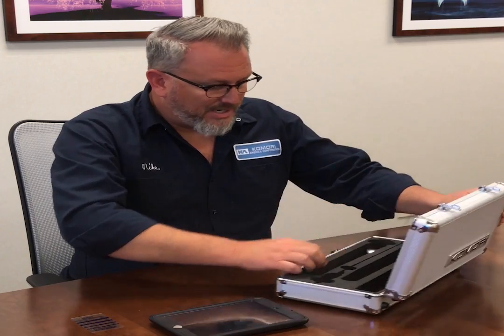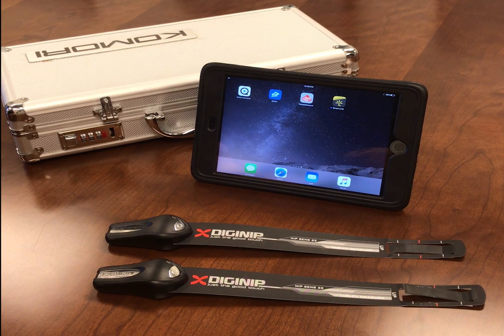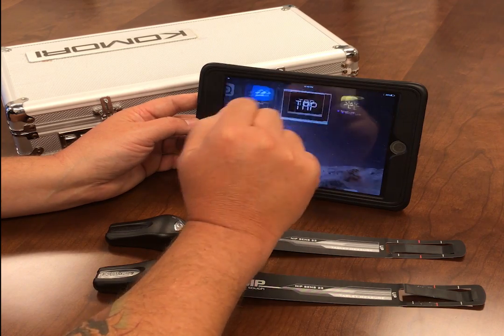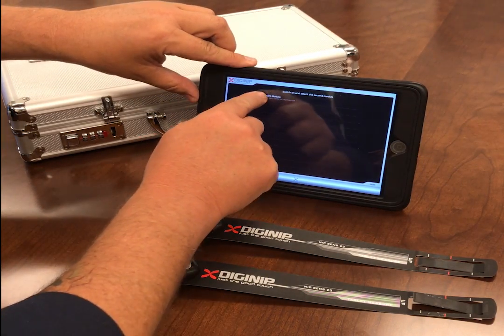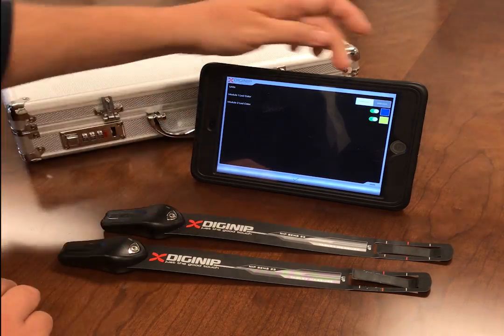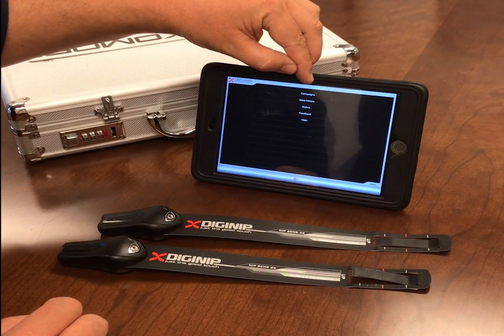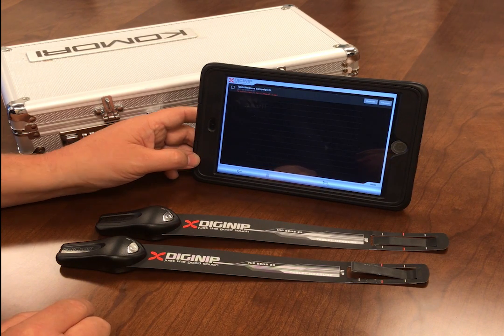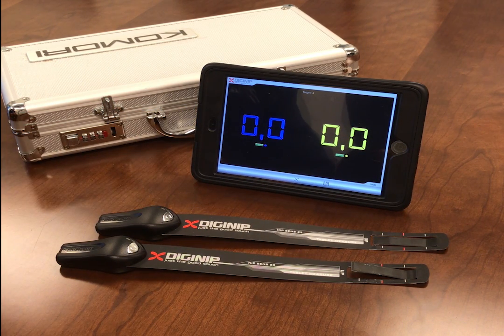Looking for an easy way to accurately measure your roller alignment?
Check out KomoriKare’s DigiNip2. It’s a powerful new handheld electronic nip sensor system that allows the quick and easy diagnosis of roller condition at the nip contact point. Now nip readings can be determined instantaneously and adjustments can be made while the sensor is between the rollers.

Watch how DigiNip2 easily reduces nip measurement time by at least 50% with digital data accuracy for every stripe test.